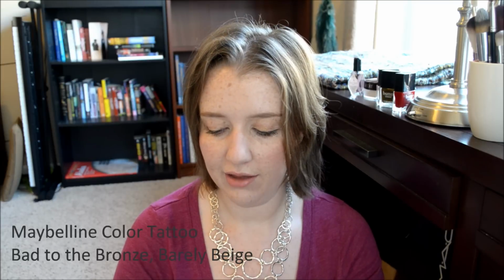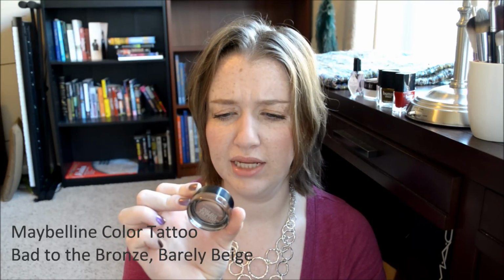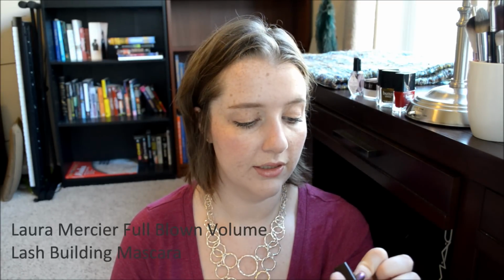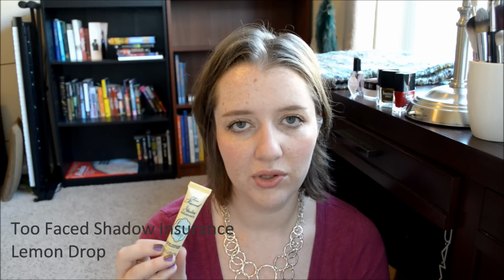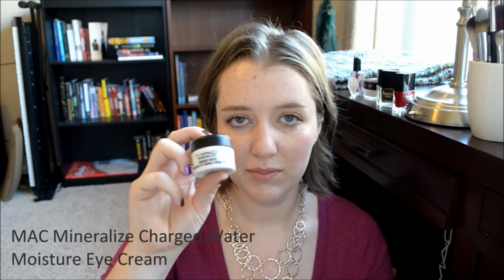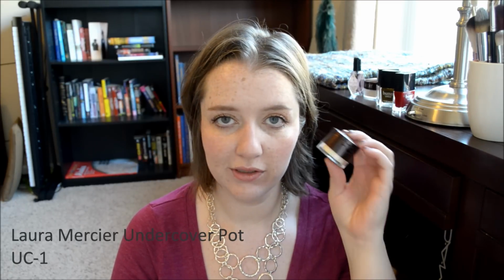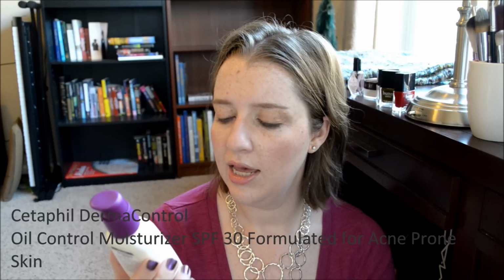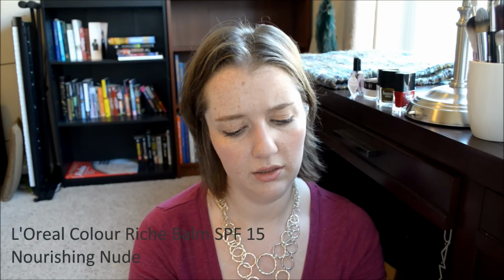August 2012 Beauty Favorites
Products:
 - Cream shadows: Maybelline Color Tattoos in Bad to the Bronze and Barely Beige, ULTA Extreme Wear Whipped Eyeshadow in Tiramisu Cream, MAC Paint Pot in Rubenesque
- Laura Mercier Full Blown Volume Lash Building Mascara and MAKE UP FOR EVER Aqua Eyes in 0L Black
- MAC Mineralize Charged Water Moisture Eye Cream and Laura Mercier Undercover Pot UC-1 (peach undereye concealer)
- Cetaphil Dermacontrol Oil Control Moisturizer SPF 30 for Acne Prone skin
- Laura Mercier Lip Glace in Sweetheart and Bare Blush with L'Oreal Colour Riche Balm in Nourishing Nude

Video mentioned: Review Laura Mercier Signature Color Essentials Travel Set Nordstrom exclusive - lots of Lip Glace gushing!

butter LONDON trio peeking out in the background, first quick swatch

On my face:
- Sonia Kashuk Bare Minimum Pressed Powder in Translucent Fair
- Too Faced cream blush in Prim & Poppy (haul posted soon!)
- Urban Decay matte shadow Shakedown (brows, discontinued)
- Model in a Bottle Brow Sealer (haul posted soon!)
- Too Faced Shadow Insurance Lemon Drop
- MAC Paint Pot in Rubenesque
- MAKE UP FOR EVER Aqua Eyes 0L Black
- Laura Mercier Full Blown Volume mascara
- Laura Mercier Undercover Pot UC-1 (creamy under eye concealer)
- L'Oreal Colour Riche Balm in Nourishing Nude
- Laura Mercier Lip Glace in Sweetheart